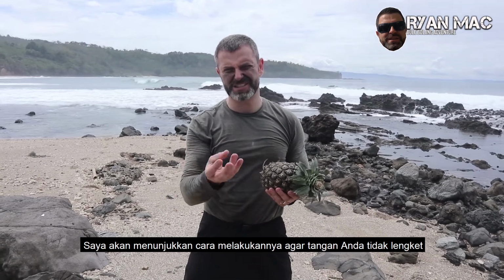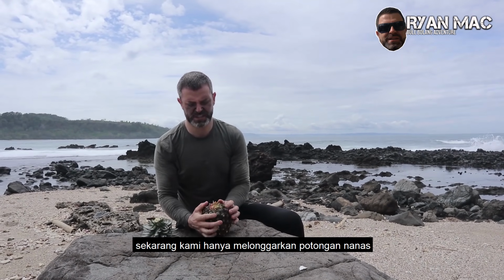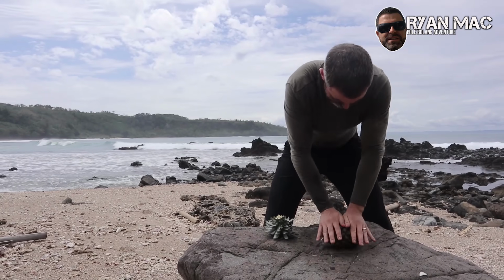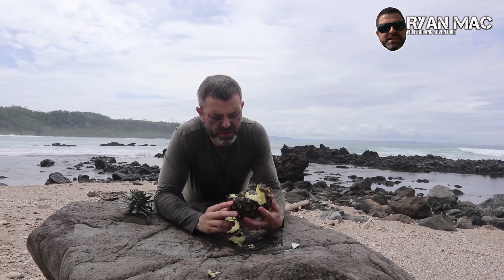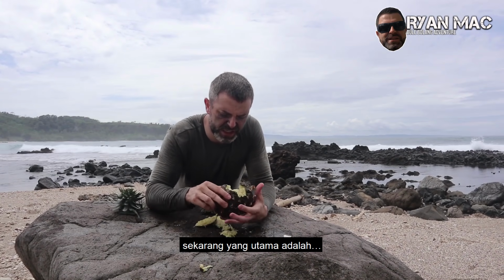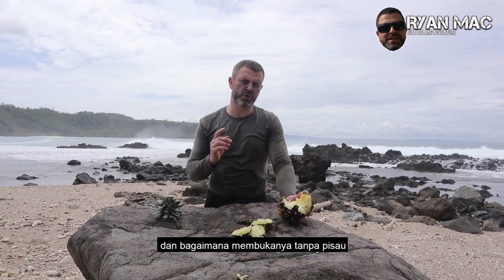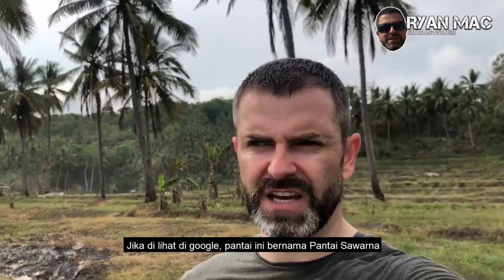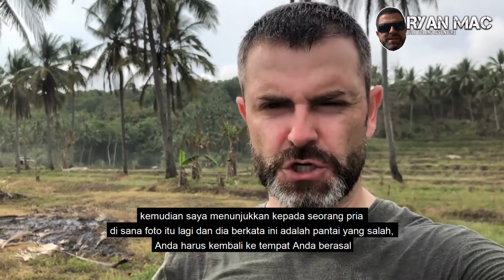EXTREME SURVIVAL - HOW TO OPEN A PINEAPPLE WITHOUT A KNIFE - 🇮🇩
EXTREME SURVIVAL - SCAVENGING FOR FOOD ON A DESERTED BEACH - 🇮🇩

Part 3 of a 3 day beach survival series.  In this video i'll show you useful techniques on how to open both pineapples and coconuts without the use of a knife.

I'll also show you how to get a coconut off of a tree without using a knife as not many people know how to, pulling it won't work!

You can join me on YouTube and watch a plethora of extreme adventure content from beaches to  jungles, from paragliding to skydiving with the special forces.

Join me on instagram and Facebook on the links provided below and we can chat on there, if i'm in your area we can go for coffee.

SURVIVAL EKSTREM - MENGGILANG MAKANAN DI PANTAI YANG SEDANG - 🇮🇩

Bagian 3 dari serial bertahan hidup pantai 3 hari. Dalam video ini saya akan menunjukkan teknik yang berguna tentang cara membuka nanas dan kelapa tanpa menggunakan pisau.

Saya juga akan menunjukkan cara mengeluarkan kelapa dari pohon tanpa menggunakan pisau karena tidak banyak orang yang tahu caranya, menariknya tidak akan berhasil!

Anda dapat bergabung dengan saya di YouTube dan menonton sejumlah besar konten petualangan ekstrem dari pantai hingga hutan, dari paralayang hingga terjun payung dengan pasukan khusus.

Bergabunglah dengan saya di instagram dan Facebook di tautan yang disediakan di bawah ini dan kita bisa mengobrol di sana, jika saya di daerah Anda, kita bisa pergi minum kopi.